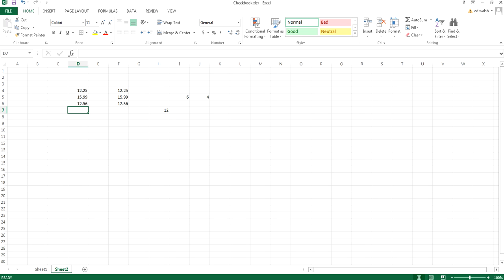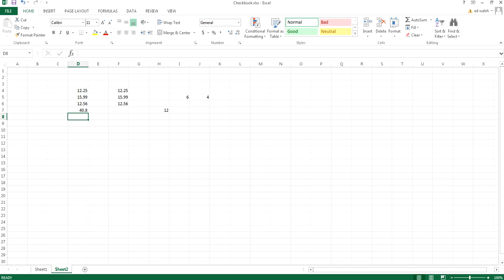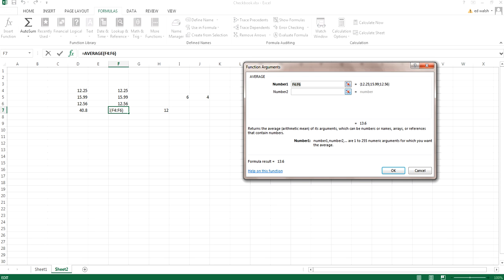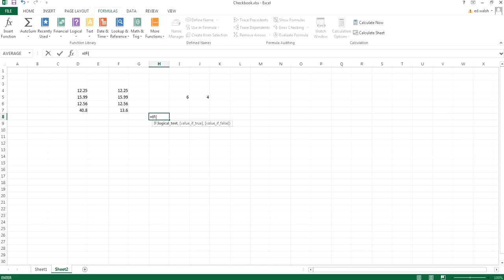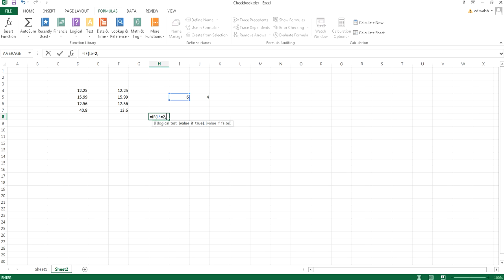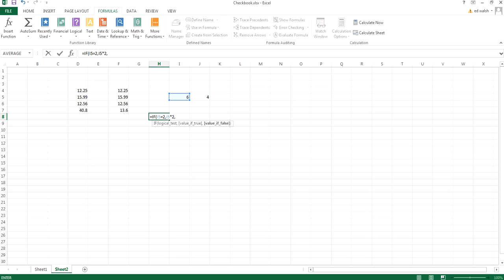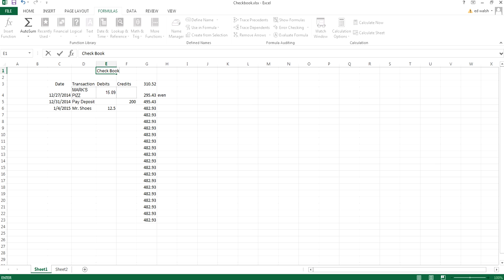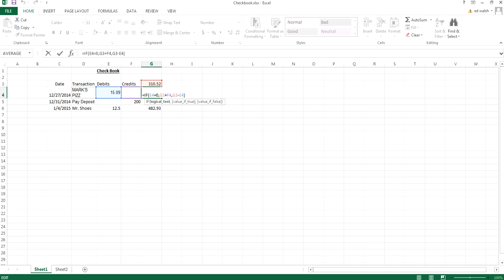Basic Excel Formulas